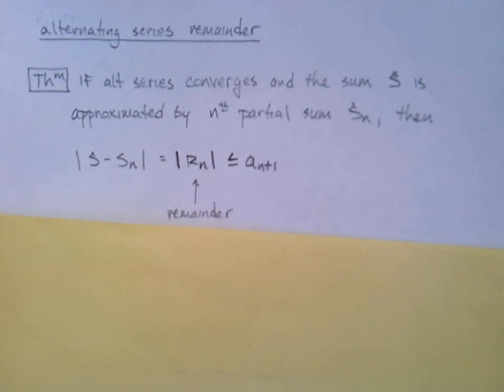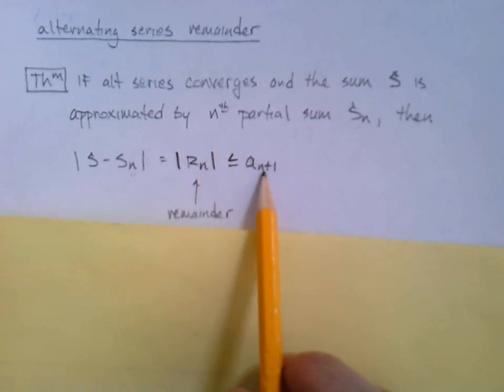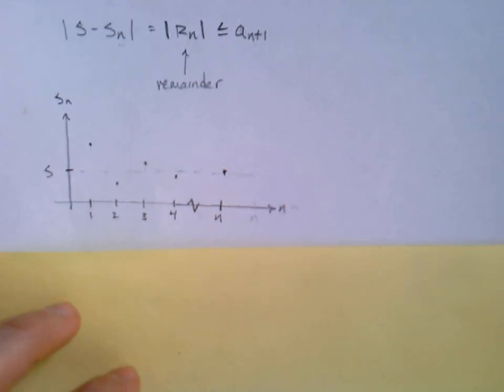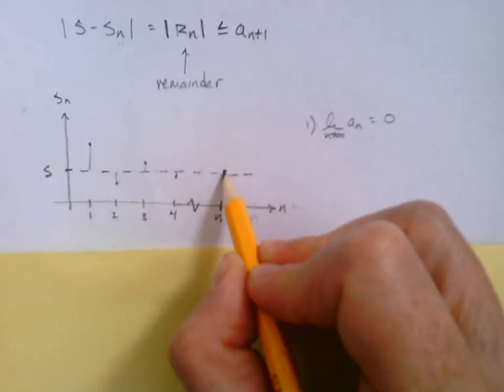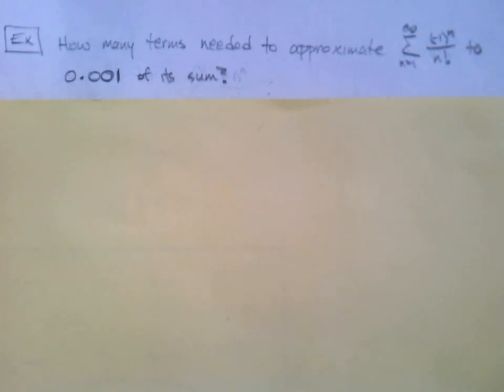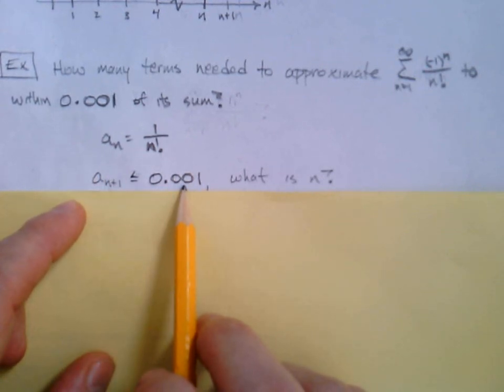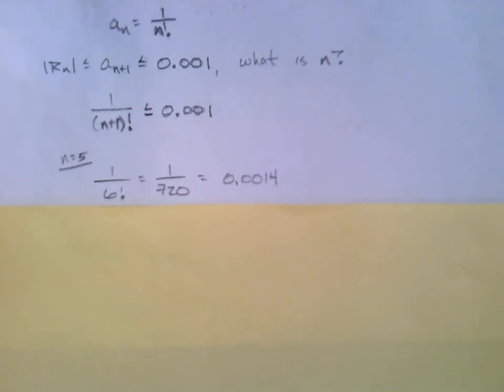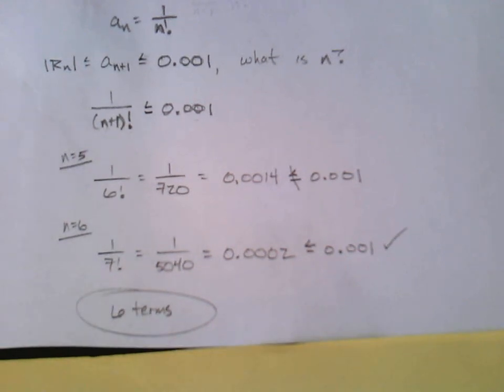151, 11.5 - part 3